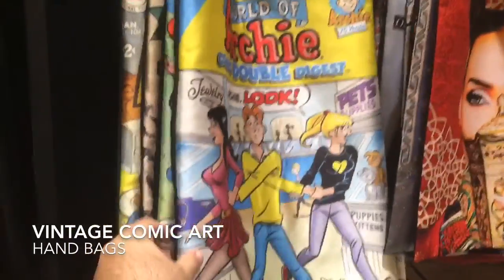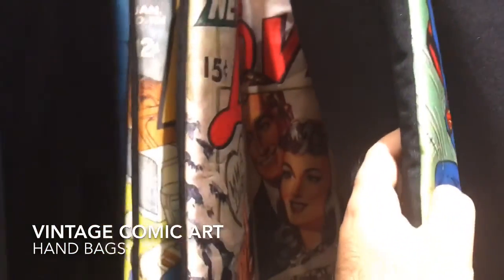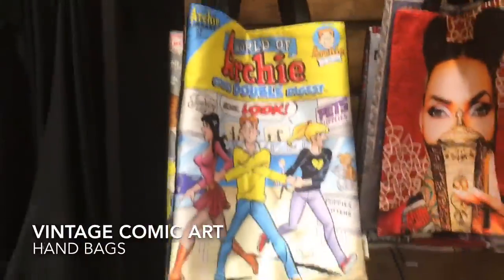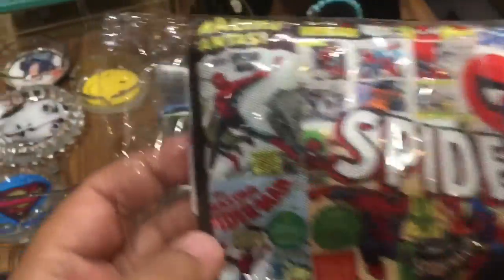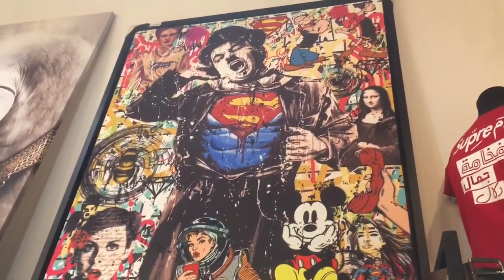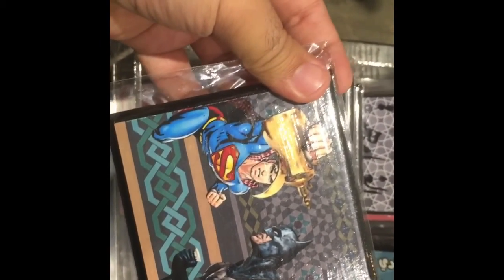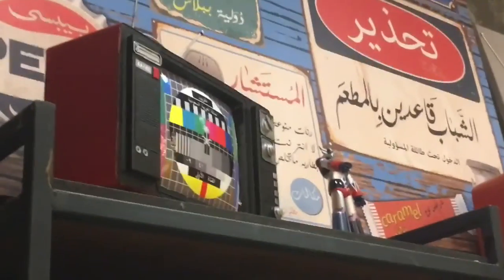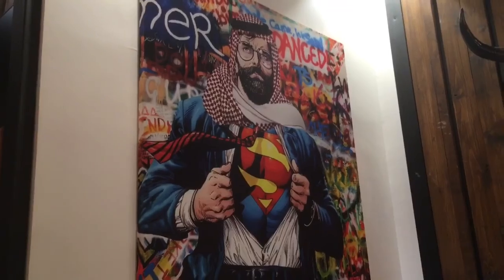Saudi Pop Art & Vintage Comic Art venue in Jeddah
Discovered a Saudi PopArt venue at Red Sea Mall / رد سي مول that has some vintage comicbookart inspired items

Do visit Zmakan.online (besides Virgin Megastore-KSA)